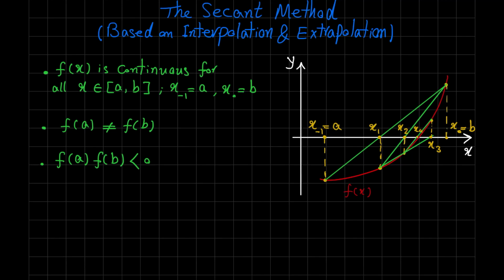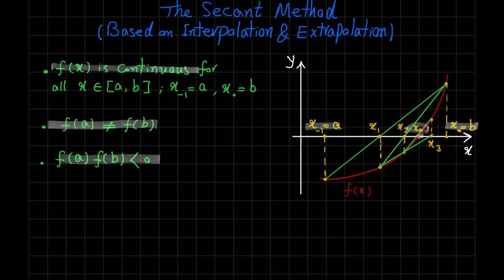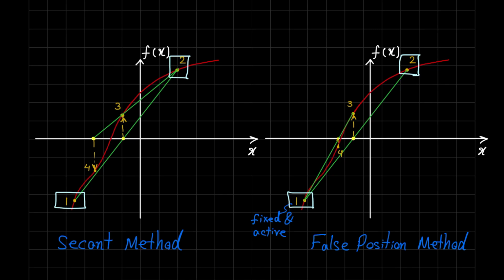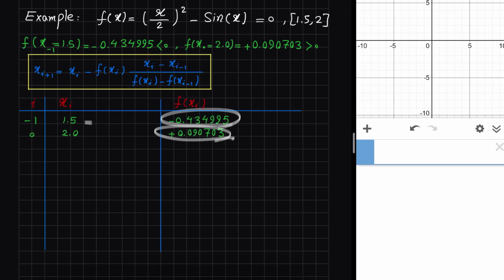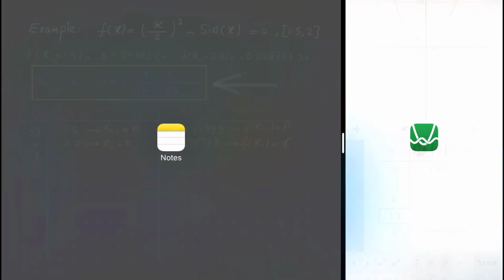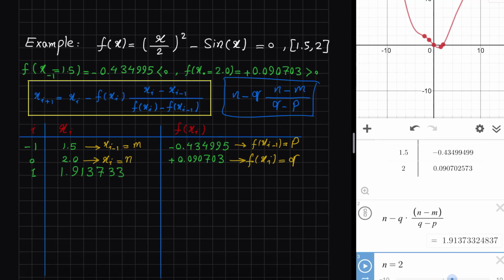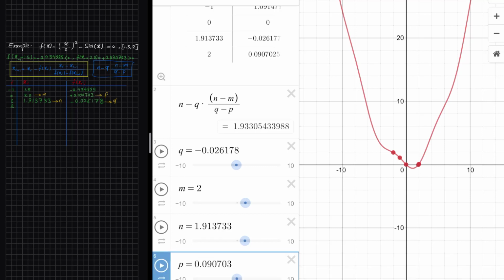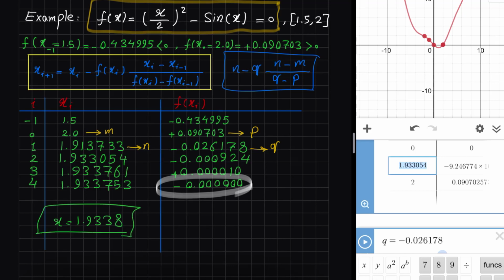How to Solve a Nonlinear Equation Using the Secant Method Method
Learn the basics of the Secant method with illustrative presentation and an example!